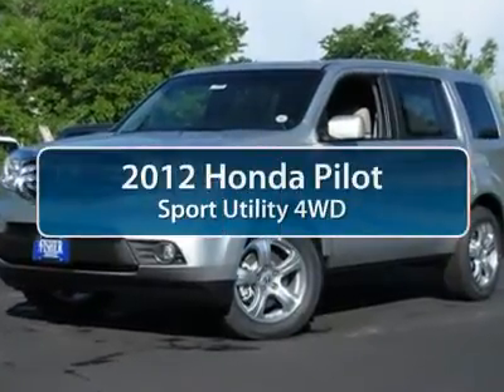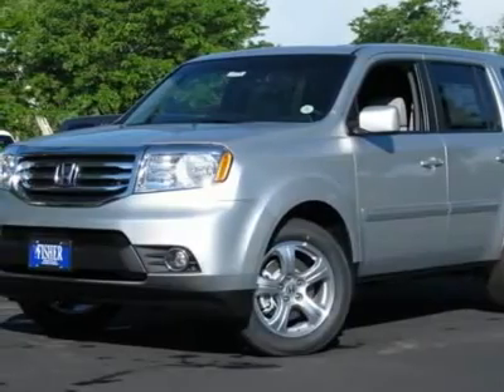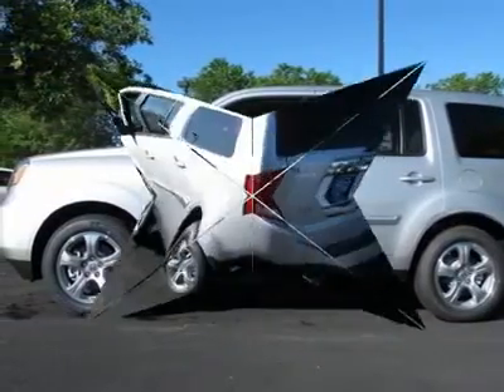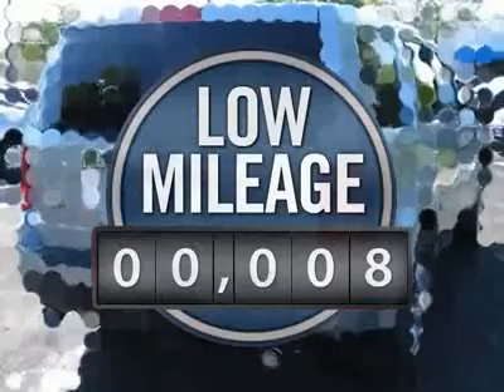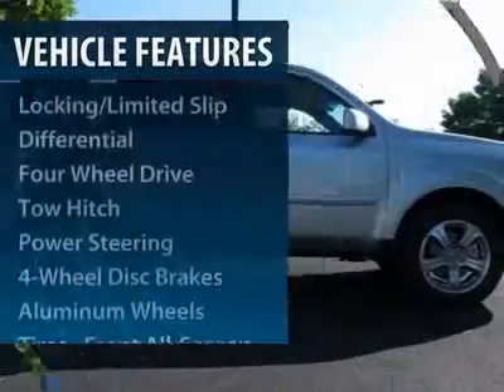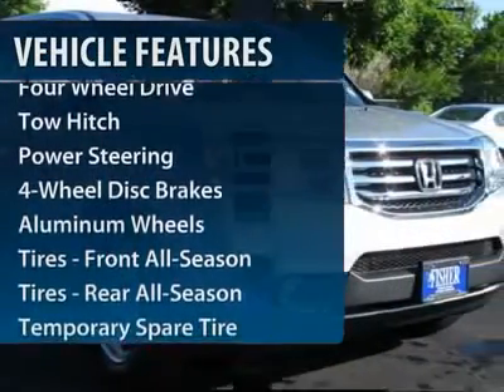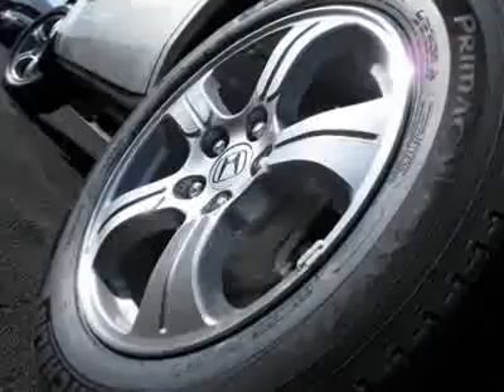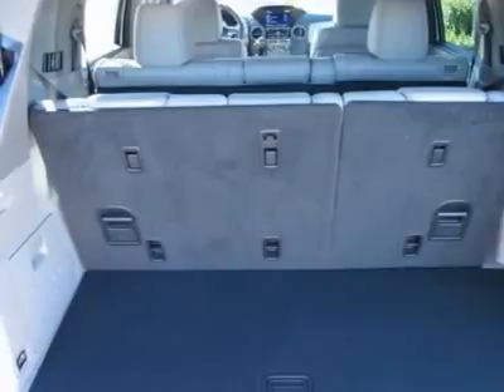2012 HONDA PILOT Boulder, CO 124374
2012 HONDA PILOT Boulder, CO
Stock# 124374

Don't miss this 2012 Honda Pilot. It's equipped with Automatic transmission and features a Alabaster Silver Metallic exterior. With 8 miles, you'll want to take this car home. Make a great choice today.